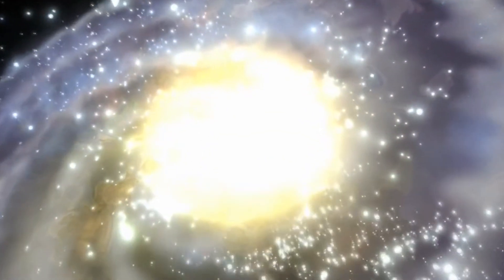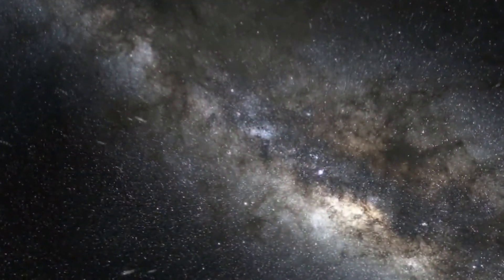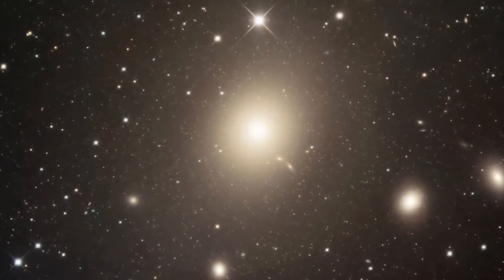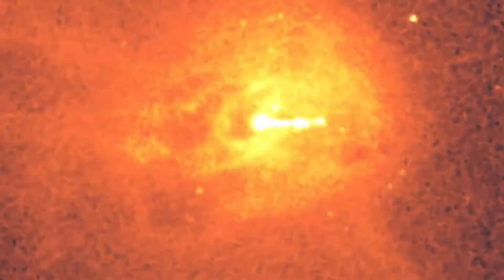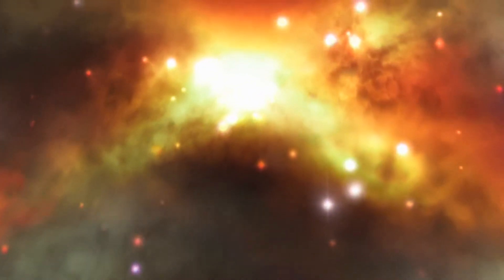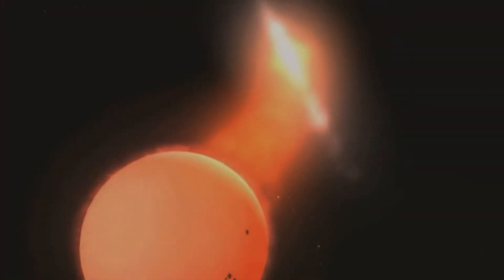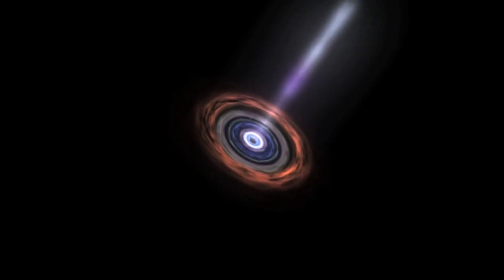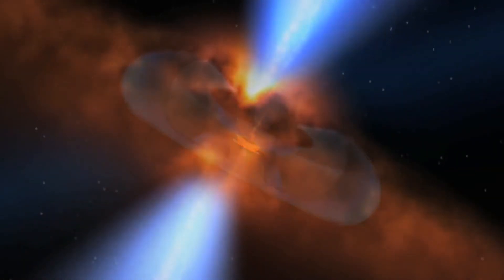Physics: The Universe Symphony Part 1 [Song: HD] | Black Holes, Galaxy, Stars (Trous noirs,...).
IMPORTANT : Part 2 is blocked in Germany for unknown reason (-_-). So, if there are any german people who want to see part 2, let me some comments and I'll upload u a version only for U :) .

English :

Hello people, the third thema is on...The Universe !! ^^ I'm  fascinated by the Universe, and about all the mystery associated ! :). Comment please and give me your opinion about my montage video :D. And, ( too much conditions, right ? xD) Join me ^^

Français :
Salut, voici ma troisième vidéo sur...l'Univers. L'univers m'a toujours fasciné ! Imaginez-vous comme on est petit devant son immensité ! ^^ . J'espère que vous apprécierez ma vidéo, que vous commenterez, et que vous vous joindrez à moi :D!

Merci // Thanks

[deGrasse Tyson]
We are all connected;
To each other, biologically
To the earth, chemically
To the rest of the universe atomically

[Feynman]
I think nature's imagination
Is so much greater than man's
She's never going to let us relax

[Sagan]
We live in an in-between universe
Where things change all right
But according to patterns, rules,
Or as we call them, laws of nature

[Nye]
I'm this guy standing on a planet
Really I'm just a speck
Compared with a star, the planet is just another speck
To think about all of this
To think about the vast emptiness of space
There's billions and billions of stars
Billions and billions of specks

[Sagan]
The beauty of a living thing is not the atoms that go into it
But the way those atoms are put together
The cosmos is also within us
We're made of star stuff
We are a way for the cosmos to know itself

Across the sea of space
The stars are other suns
We have traveled this way before
And there is much to be learned

I find it elevating and exhilarating
To discover that we live in a universe
Which permits the evolution of molecular machines
As intricate and subtle as we

[deGrasse Tyson]
I know that the molecules in my body are traceable
To phenomena in the cosmos
That makes me want to grab people in the street
And say, have you heard this??

(Richard Feynman on hand drums and chanting)

[Feynman]
There's this tremendous mess
Of waves all over in space
Which is the light bouncing around the room
And going from one thing to the other

And it's all really there
But you gotta stop and think about it
About the complexity to really get the pleasure
The inconceivable nature of nature